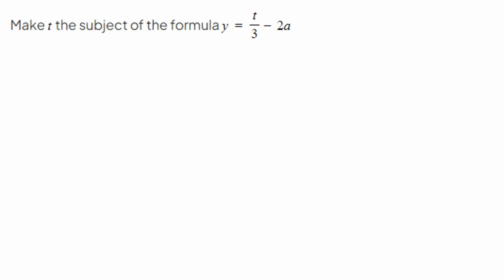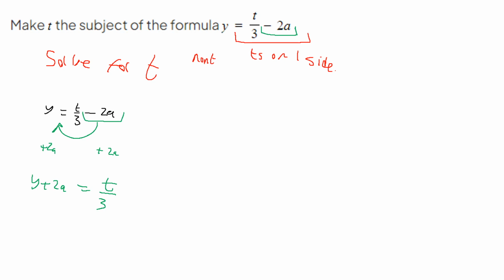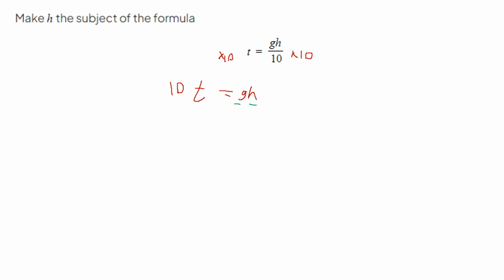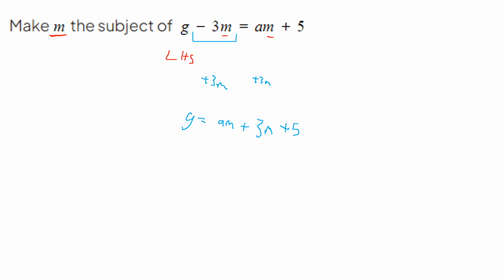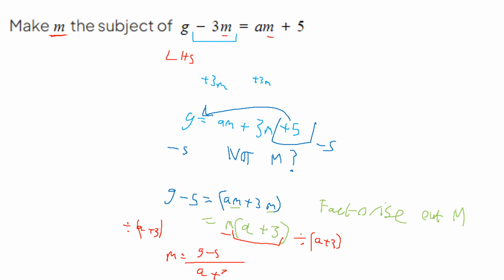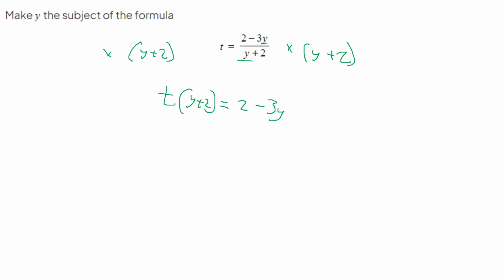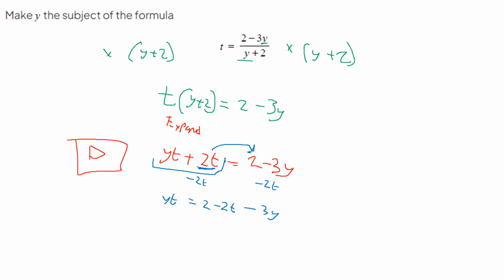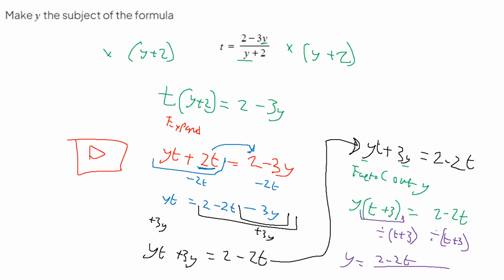Rearranging Formulae - Algebra 11